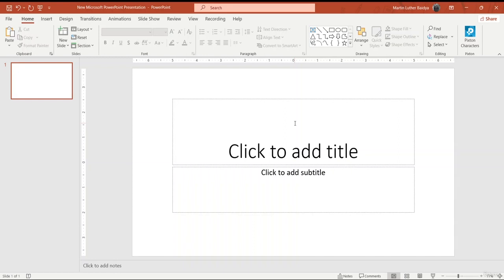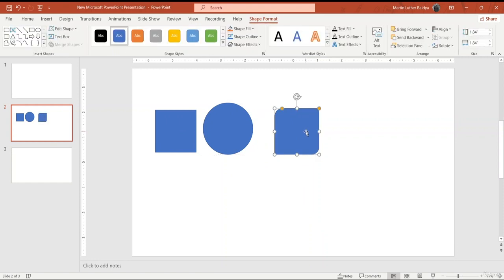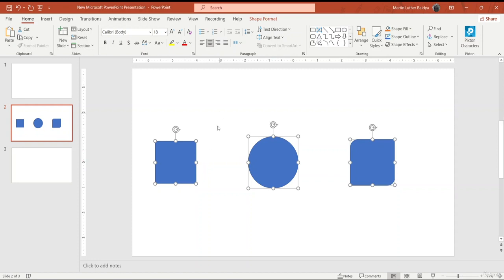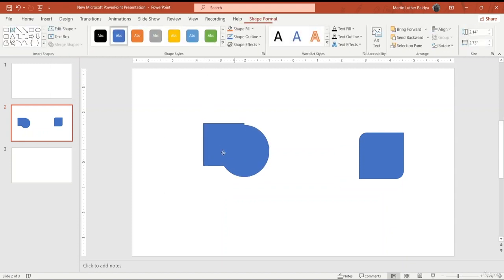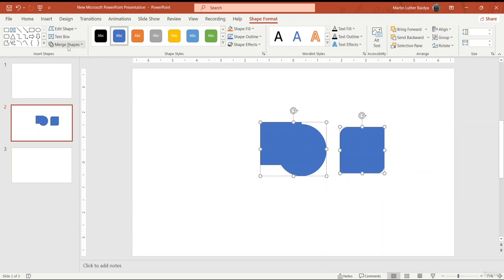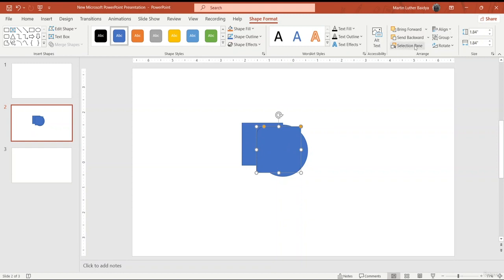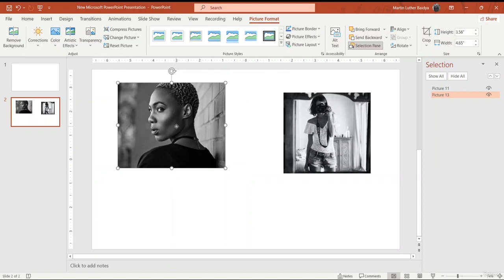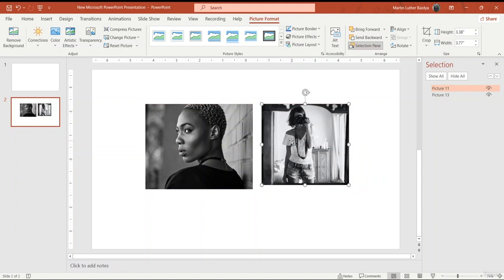12 Photo and Shape Arrangement | Microsoft Power Point